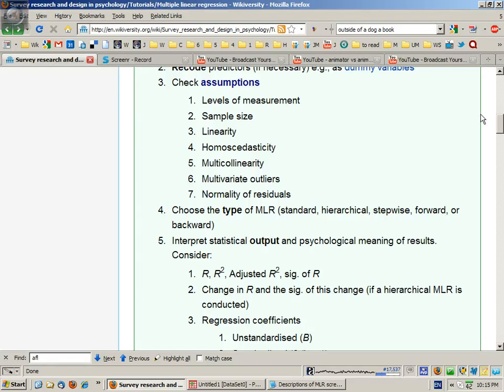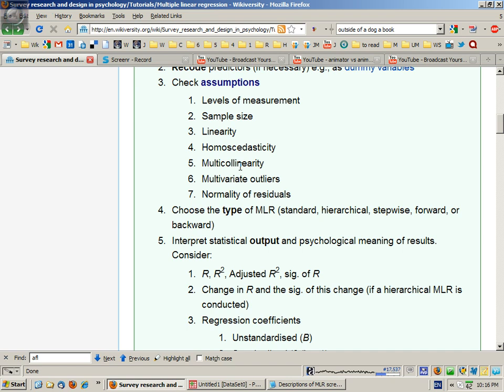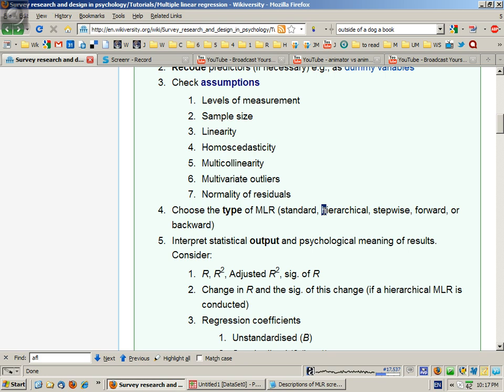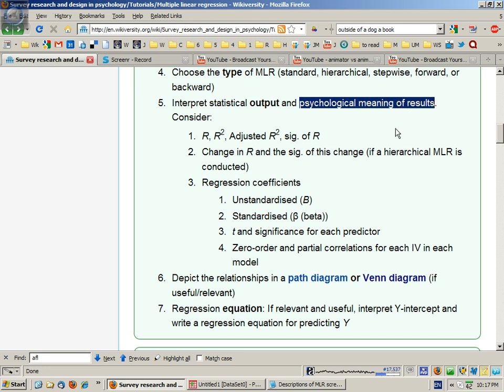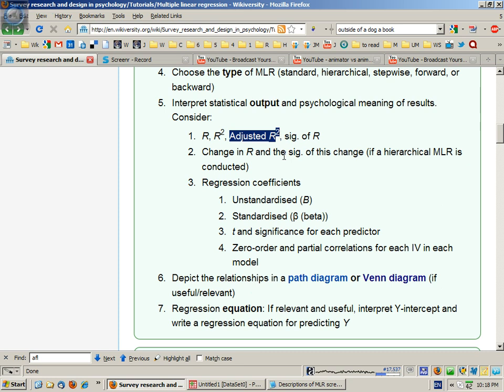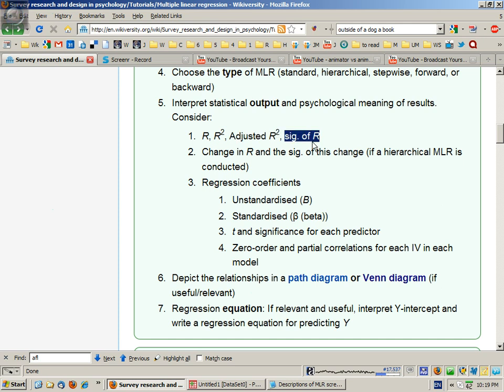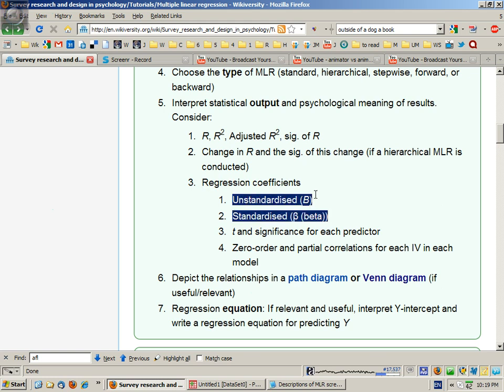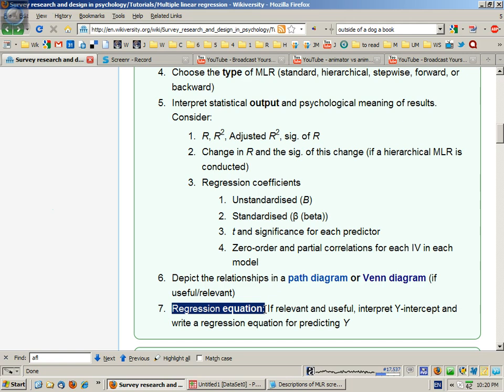Tutorial 4 - Multiple linear regression - Part 2 - General steps (continued)